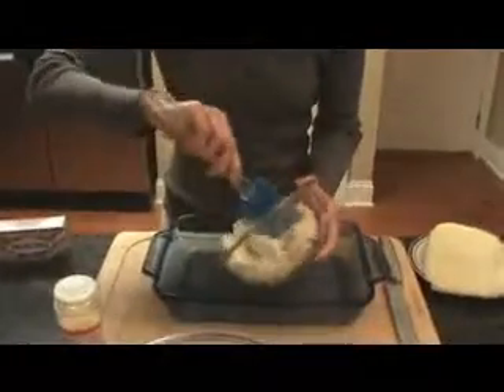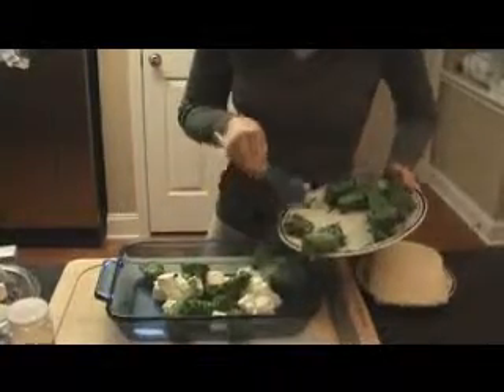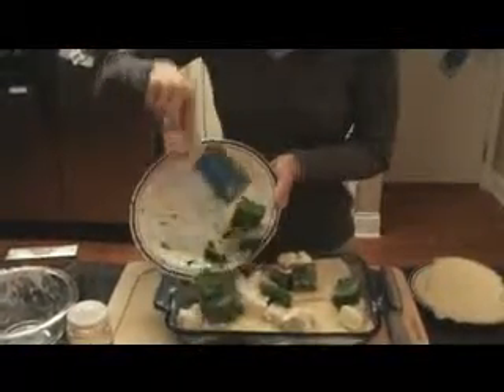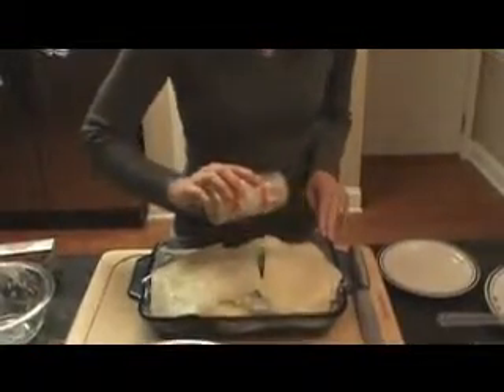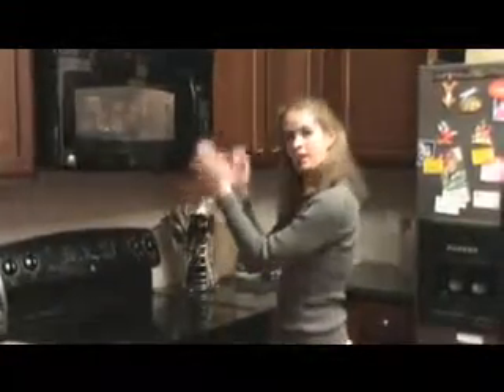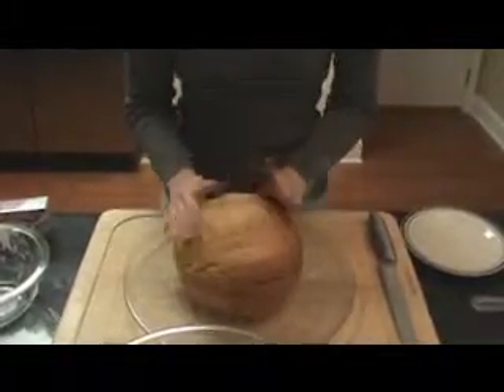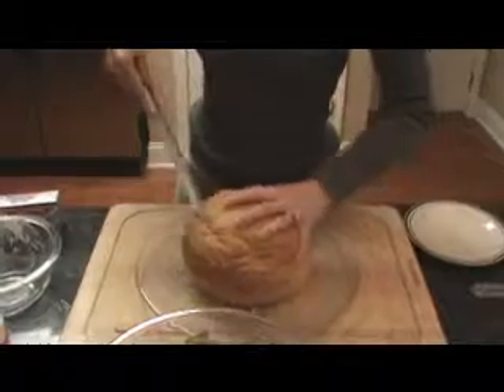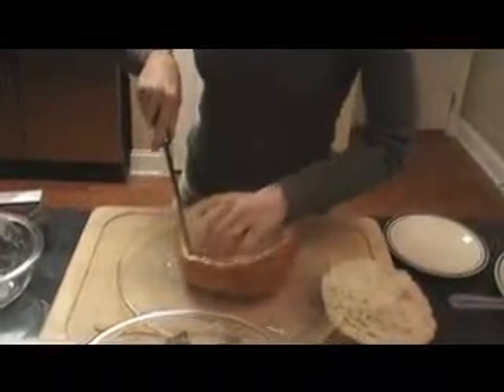spinach dip final.wmv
My family spinach dip recipe is always a hit at any get together. You will often find people gathered around the dip munching and yapping. The secret is the Kraft Philadelphia cream cheese, which brings a ton of flavor and makes the dip velvety smooth. Enjoy!!!